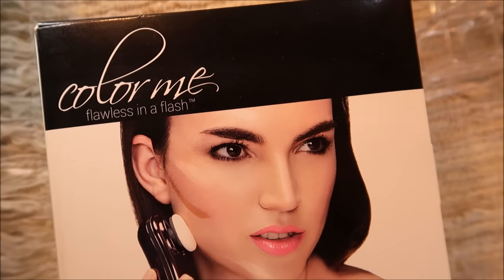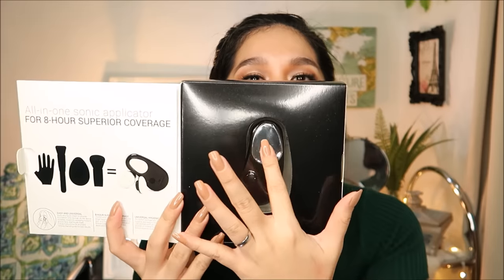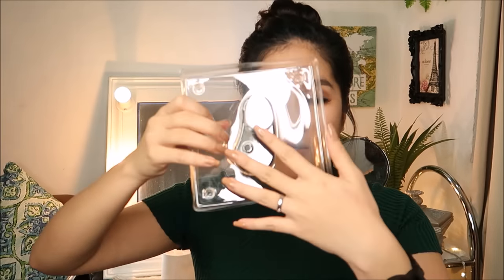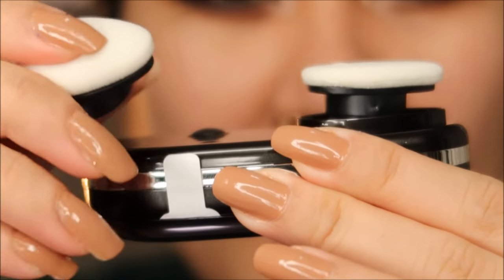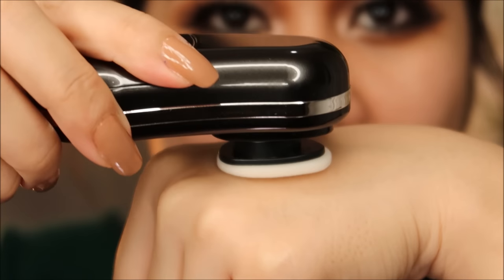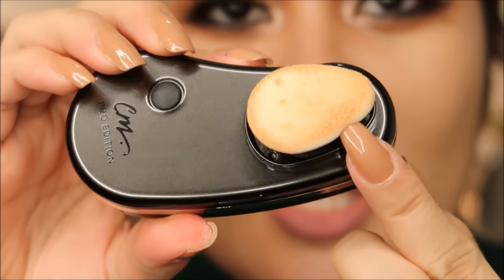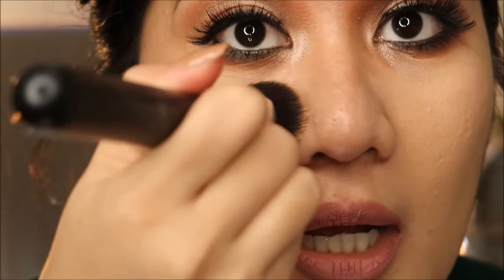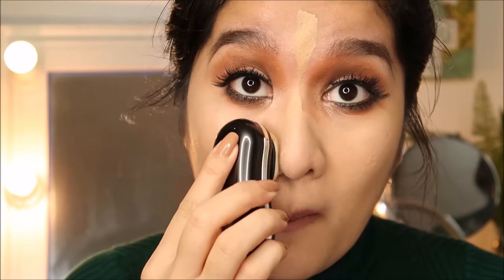Vibrating Foundation Applicator? | Kris Lumagui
Hello friends! Sephora PH sent this to me with no strings attached! I am not paid to say these things.. pero ang bongga talaga nito!!!

They have amazing customer service and everything came in one
piece!

Shipping is free for orders above Php1,300. And all orders are entitled to samples!

On my FACE:
- Maybelline Dream Velvet Foundation in Sand Beige
- Happy Skin Contour Kit
- Matte in Detail D10 Rhea + Essence XXXL Shine in Bubble Babe

NEWS!

Kris Lumagui Makeup Workshop
November 19,2016
9am - 3pm
One Cafe and Events Place

HIRE ME:

As HOST, HMUA, WEDDING PLANNER

FAQ's:

Camera I used: Canon 750 D from Henry's
Mic: Rode MiCro Mic  from Henry's
Background: Living Room, Sparkly Fabrics from Divisoria, Posters